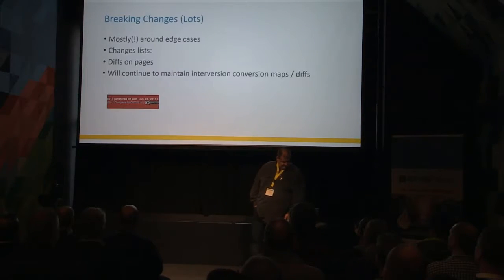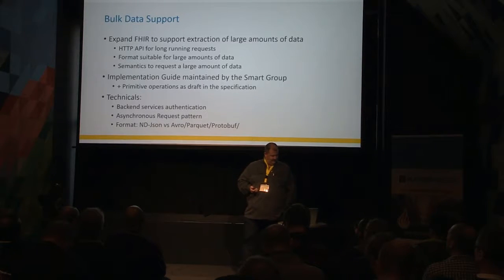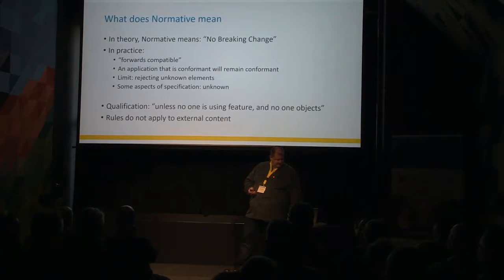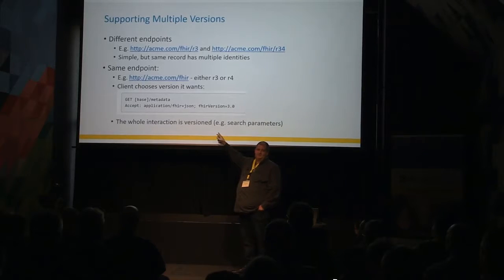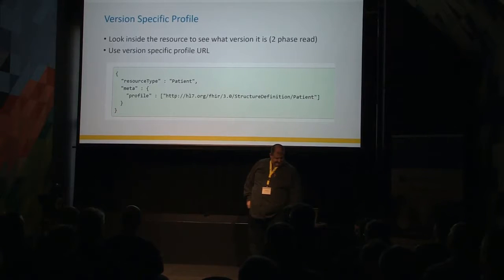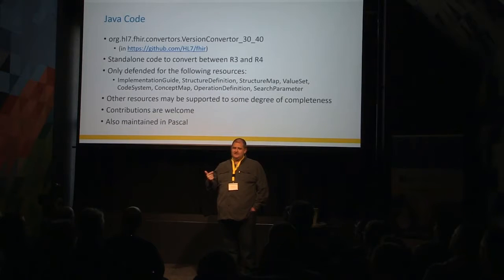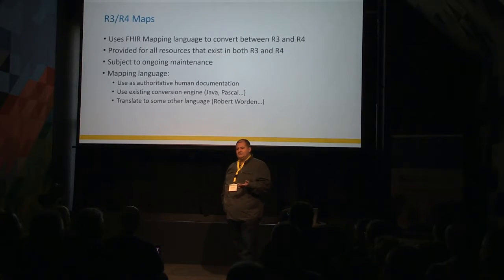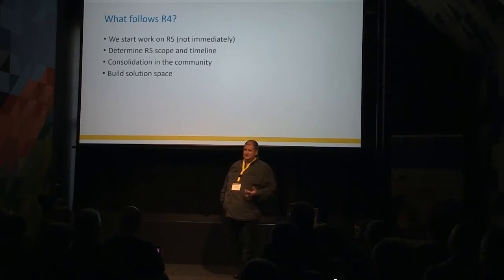Grahame Grieve - FHIR4 and what comes after | DevDays 2018 Amsterdam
Focuses on the FHIR roadmap: what new features are planned for Release 4, and also discusses on what it means that release 4 will include “normative” content (and how to deal with version change).